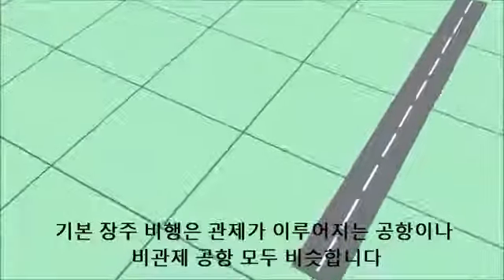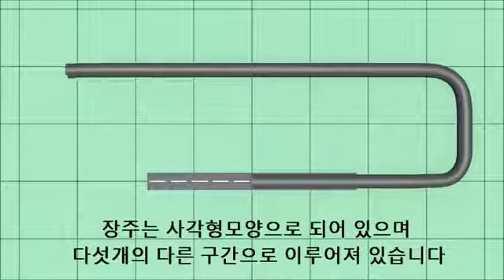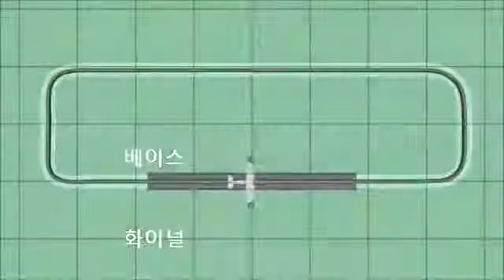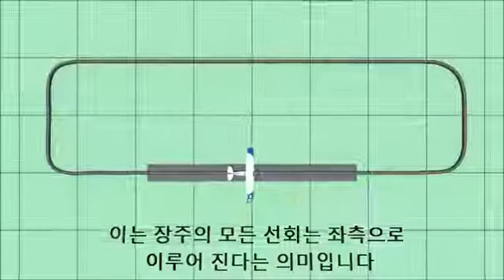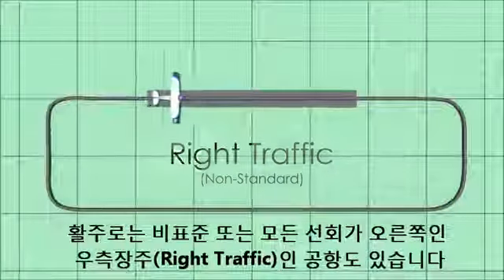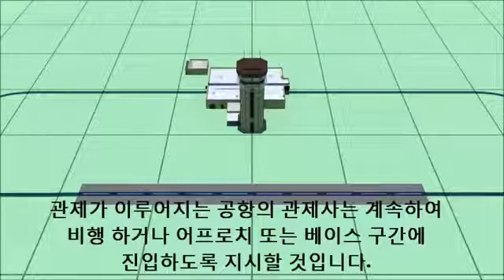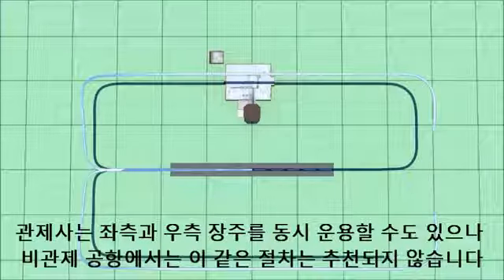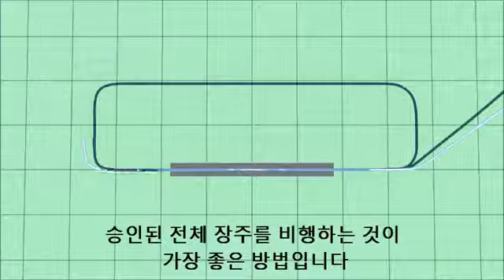장주비행의이행 1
장주비행의 이해

비행을 배우는 순서는 다 그런것은 아니지만 일반적으로는
- Taxing 연습을 하고
- 수평비행을 연습하고
- 이륙하는 법을 배우고
- 터치 앤 고를 배우고
- 착륙을 배우고

이제 어느 정도 이착륙과 수평비행이 가능하다 싶으면 장주비행을 배우게 됩니다.
장주비행은 비행장의 안전한 운용에 의한 절대적인 필요성도 있지만 처음 배우는 조종사들에게는 출발(이륙)과 상승, 선회, 수평비행, 강하비행, 착륙 등 비행의 기본 요소가 모두 들어 있는 중요한 비행입니다.

장주비행은 Traffic Pattern 이라 하며 장주의 세부 명칭은; .
이륙구간을 Departure,
최초 90도 방향으로의 1 선회를 Cross wind,
1 마일 정도 경과 후 다시 90도로 돌아서 2선회 구간을 Downwind
활주로를 지나서 다시 90도의 3선회 구간을 Base,
활주로 중앙 까지 왔을 때 활주로 방향으로 90도로 4선회하는 구간을 Final 이라 합니다.

이같은 장주비행은 회전익인 헬리콥터에도 동일하게 적용됩니다.